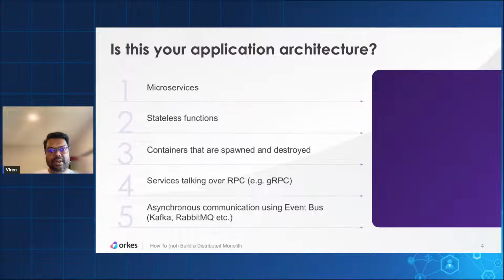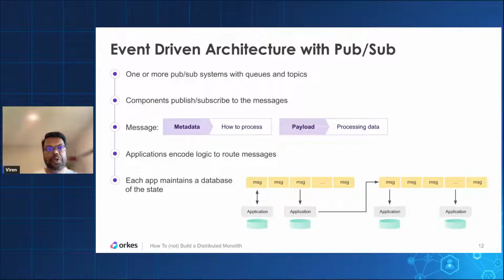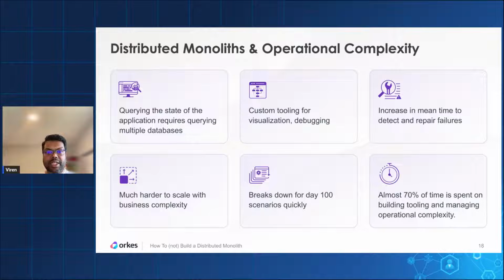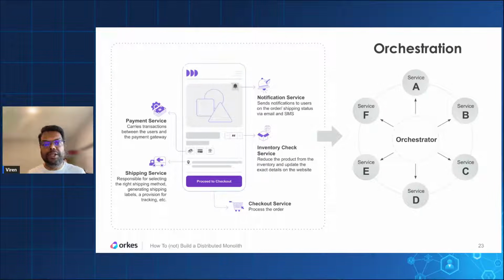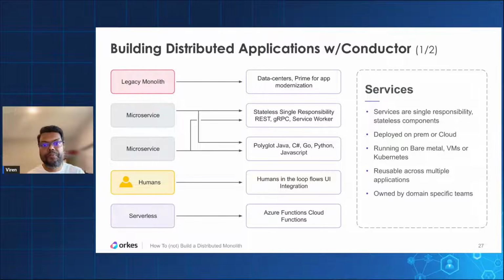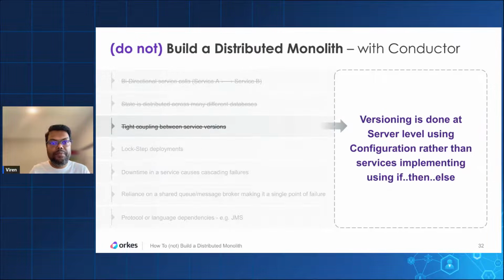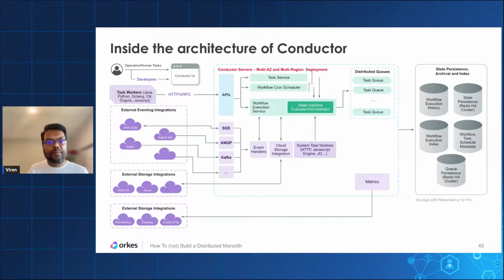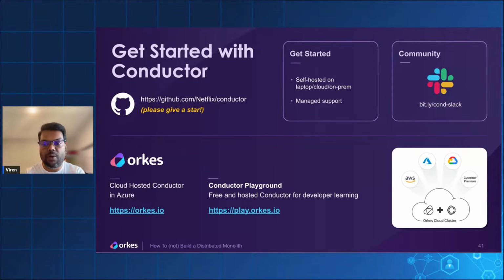How to (not) build a distributed monolith - orchestrate using Netflix Conductor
You build your applications on microservices architecture.  You like the fact that you can follow the single responsibility principle and build services that can be independently scaled and reasoned about.  A typical business application requires coordination across multiple microservices.

This creates a dilemma, where do you put the coordination logic: Is this a new service, do services publish messages to a pub/sub system like Kafka or Azure Service Bus? If so, you are halfway there!

In this session, we will learn about the pitfalls of invariably building a distributed monolith, challenges that comes with it and how we can leverage evening systems with an orchestrator like Netflix Conductor to make a distributed stateful microservices based application that provides agility that you desire with operational visibility, control and more importantly correctness of the distributed system.

[eventID:18799]